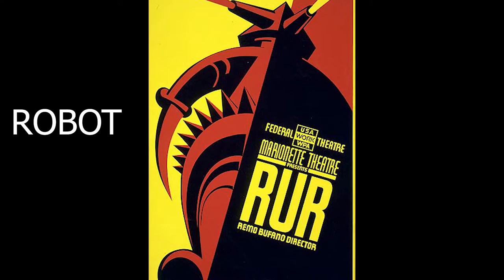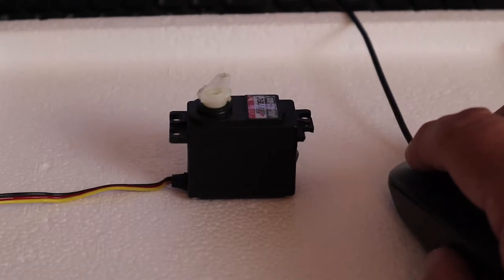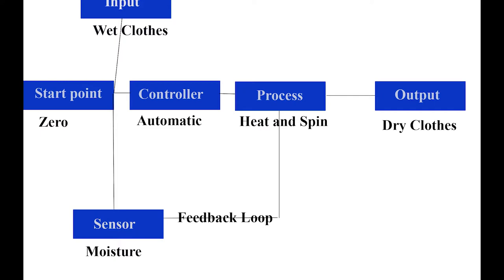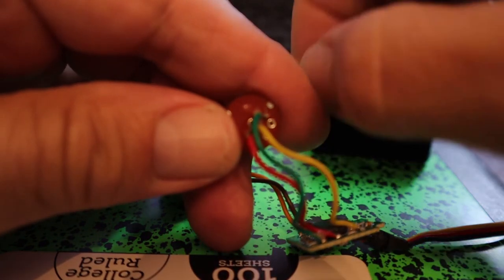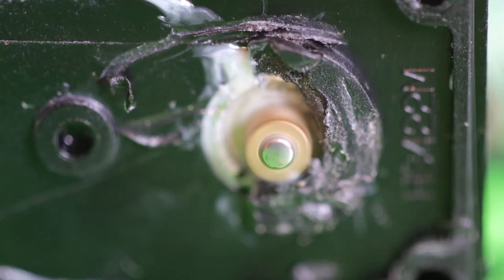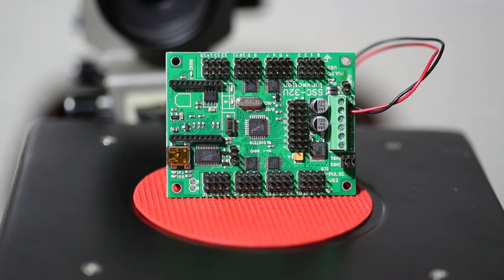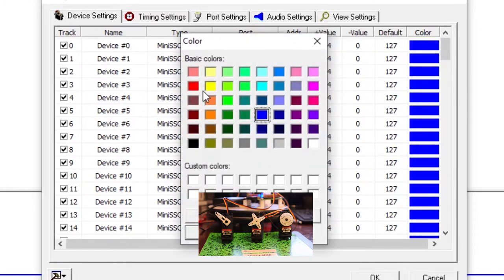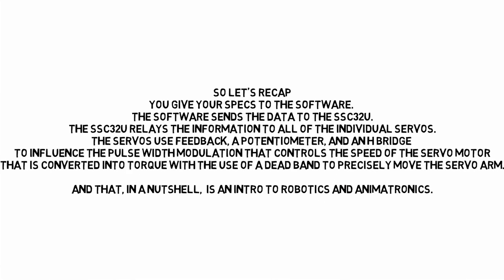Introduction to Robotics and Animatronics part 2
Part 2 of robotics series  How servos work -  actuators, controllers, pulse width modulation and circuit boards